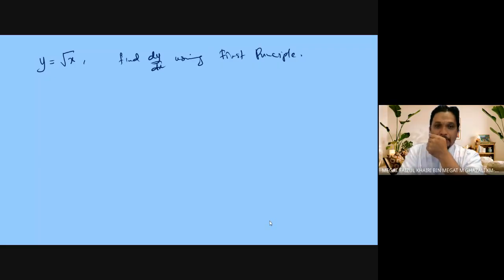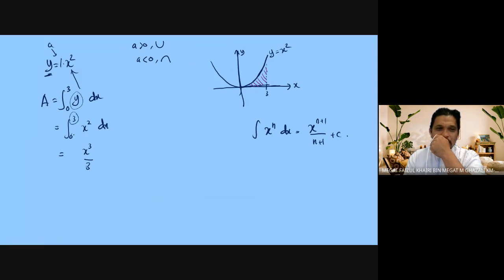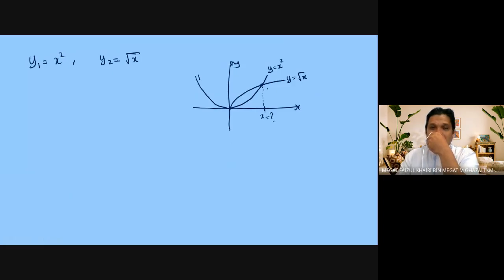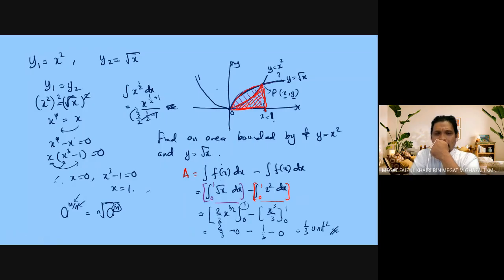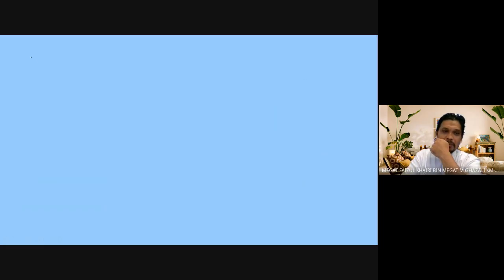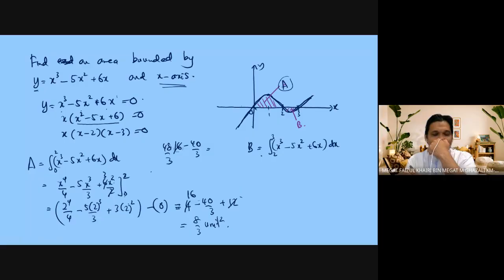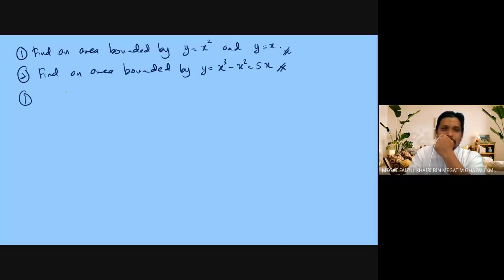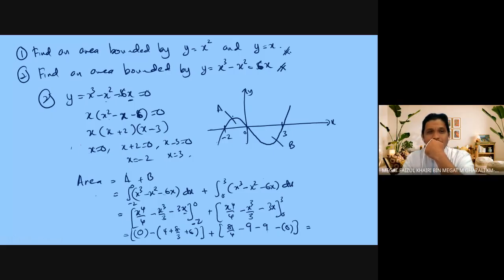TUISYEN ADD MATH 23092025 INTEGRATION -KISSHIRGA